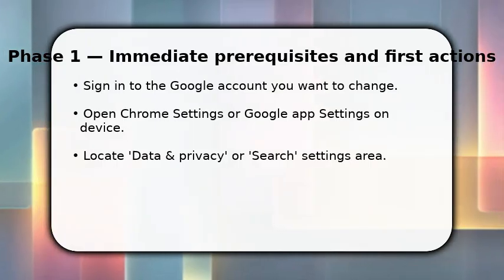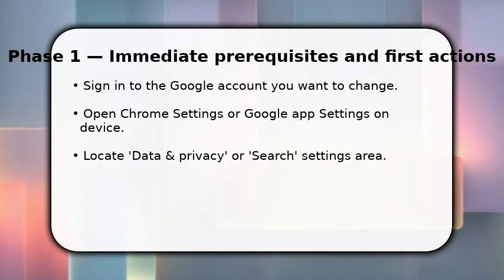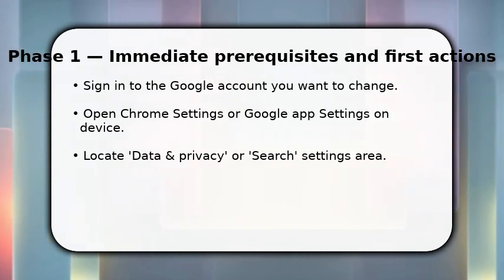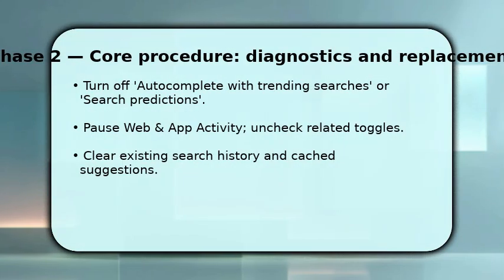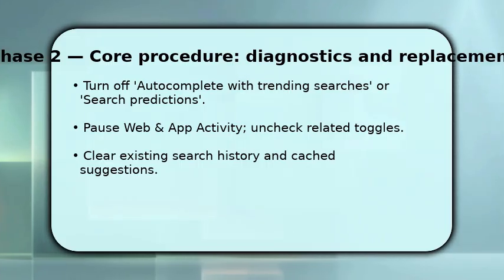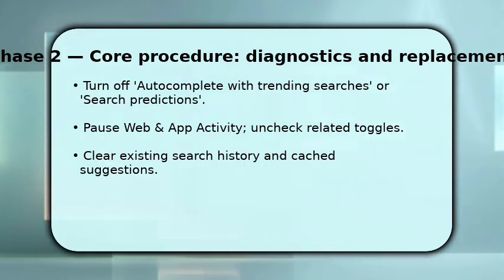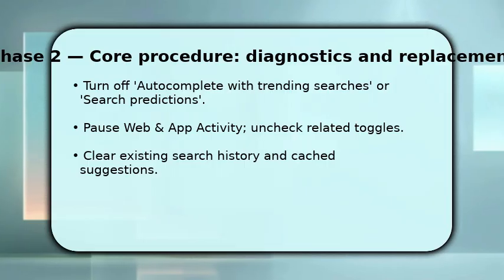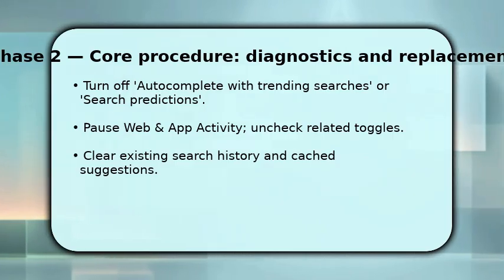How to Remove Google Suggestions in Search Bar (only Way)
How to Remove Google Suggestions in Search Bar (only Way) | 🔒 Surfshark VPN Deal — Stay private and secure. $1.99/mo + 3 Months Free ▸

Discover the only way to remove unwanted Google search suggestions from your browser' extranet. This video guides you through a step-by-step process, ensuring that personal privacy is maintained and browsing experience remains uninterrupted.

remove google suggestions, google search bar removal, privacy settings adjustment, browses without interruthy distractions, exclude unwanted Google results